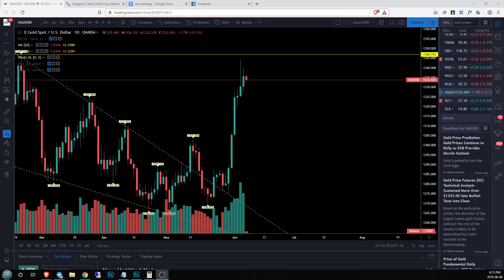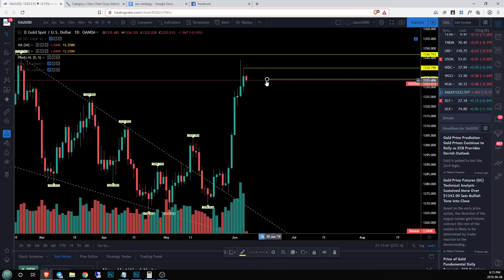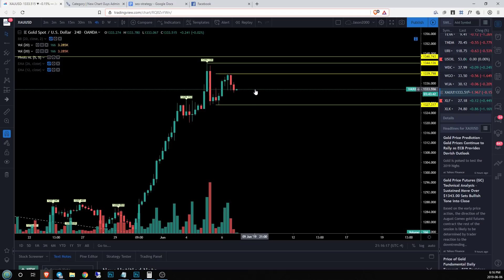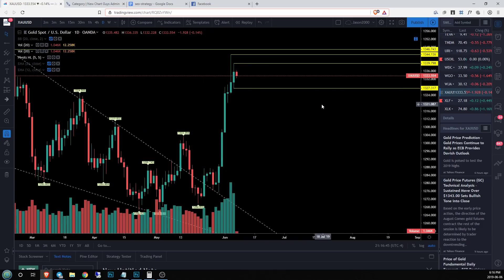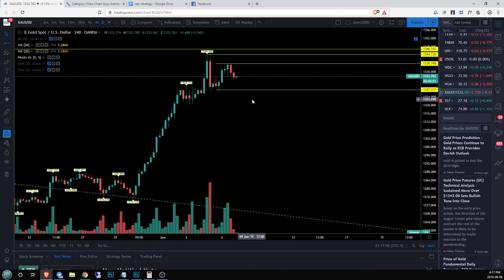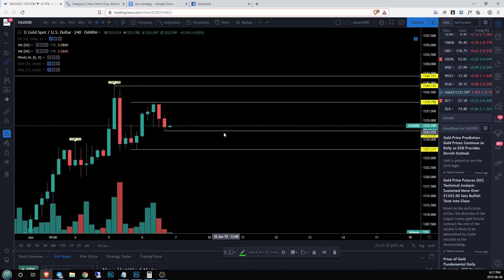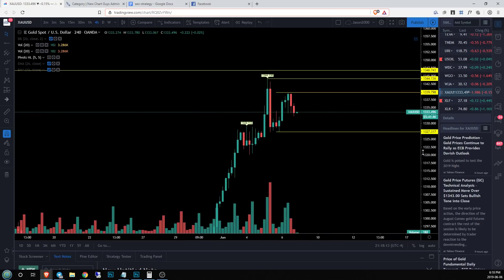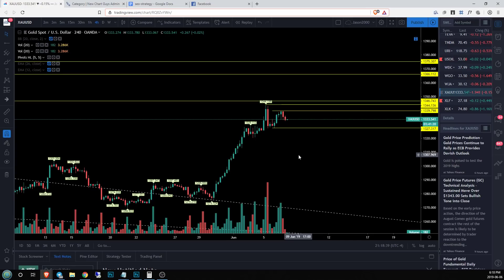GOLD Technical Analysis Chart 06/06/2019 by ChartGuys.com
Recommended Fundamentals:
Nugget's News Australia